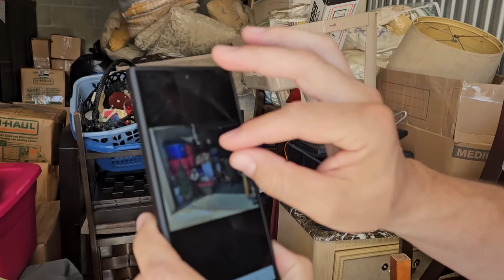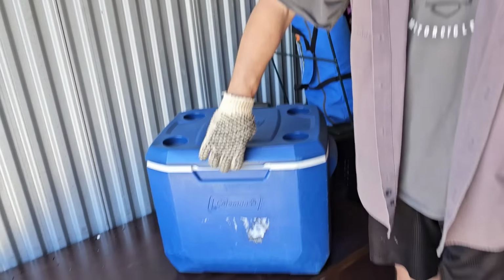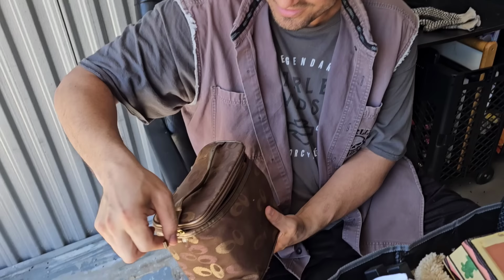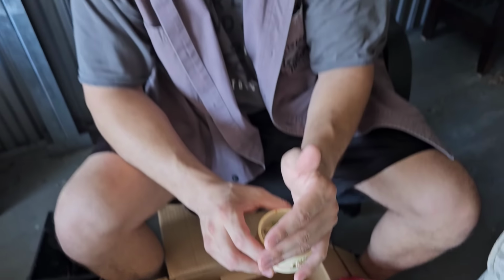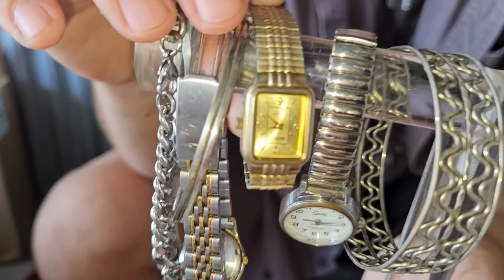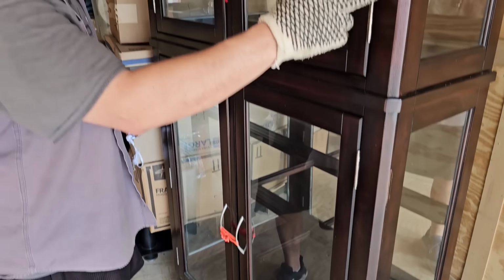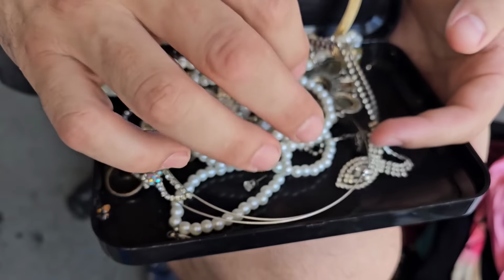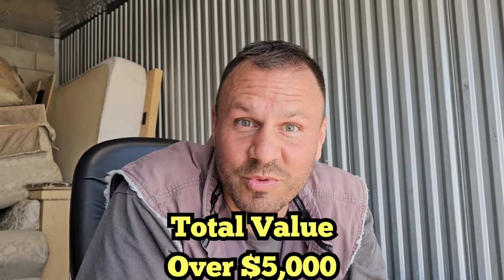EMPLOYEE CAUGHT STEALING FROM ME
Jeremy & George are back in ODDer Creek for the Winter Season, fighting corruption and treasure hunting whenever they can

Jeremy is in disbelief when he opens the storage unit that he won at auction and something is missing

He purchased the unit online for 1 reason ... the item that was stolen from the unit

What will the employees have to say when confronted

PUBLISHED ON:
4.26.24

EMPLOYEE CAUGHT STEALING I Bought Abandoned Storage Unit